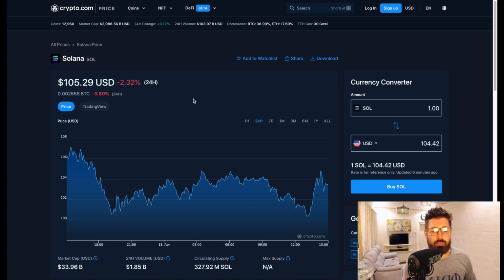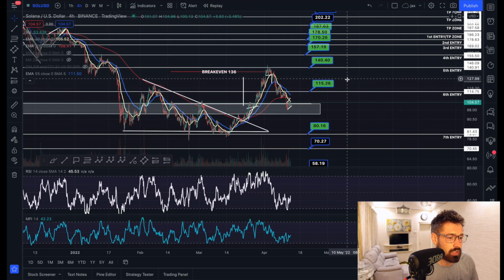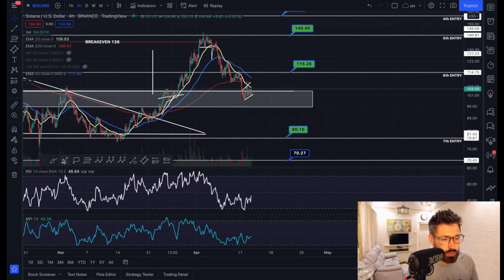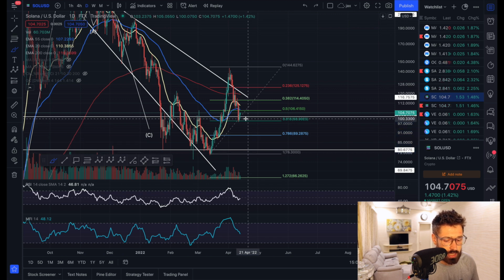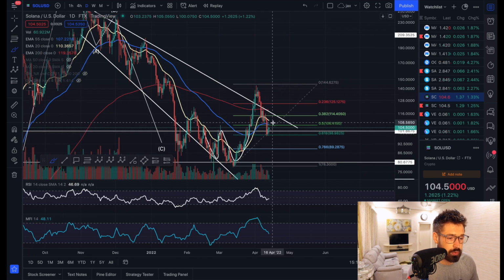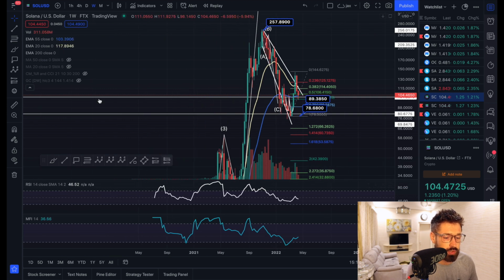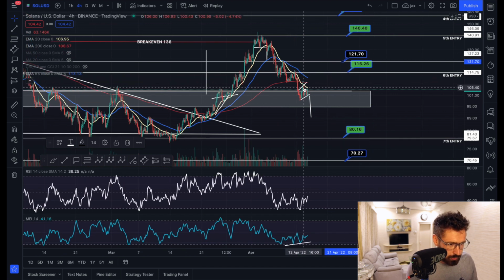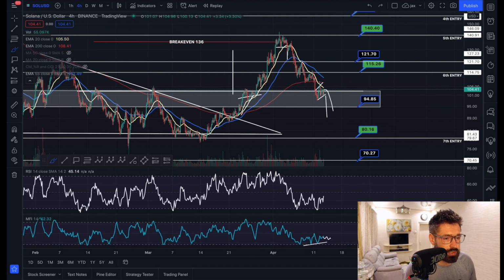SOLANA PRICE PREDICTION 2022!💎SOL RETRACES TO THE GOLDEN RATIO - WATCH FOR THIS NEXT - TARGETS 👑